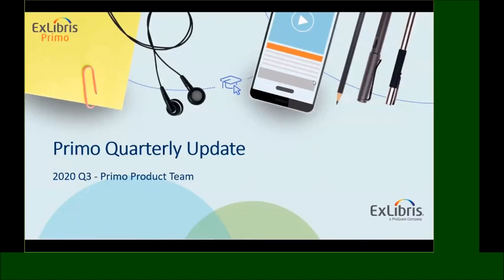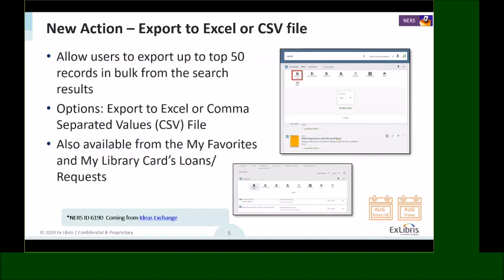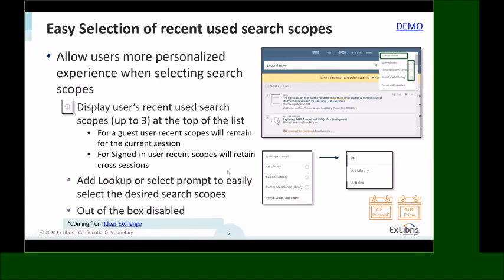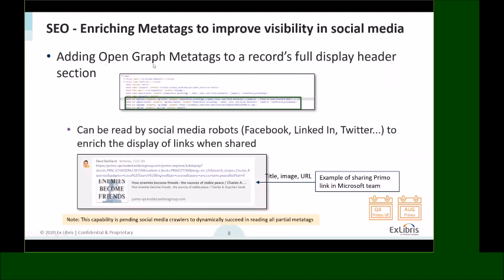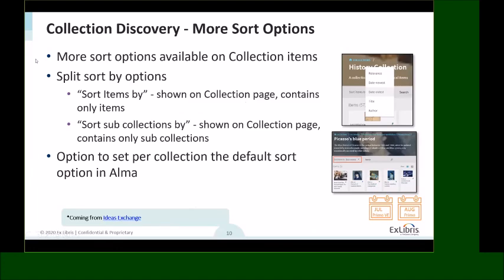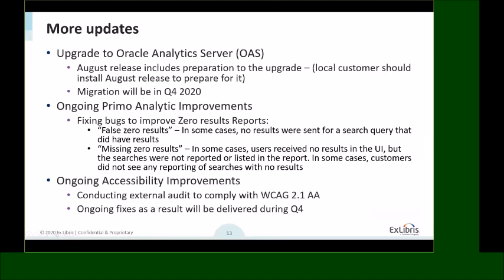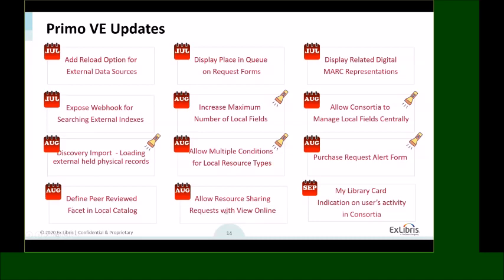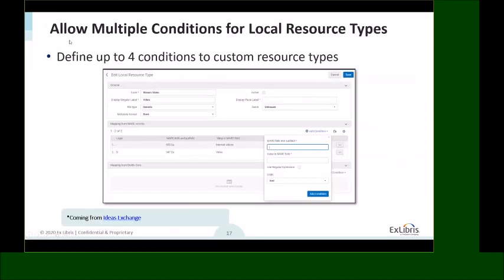Primo Quarterly Update - July 2020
As presented on July 20, 2020.